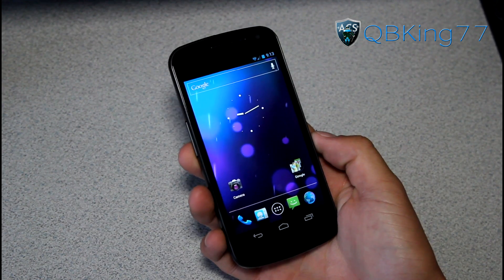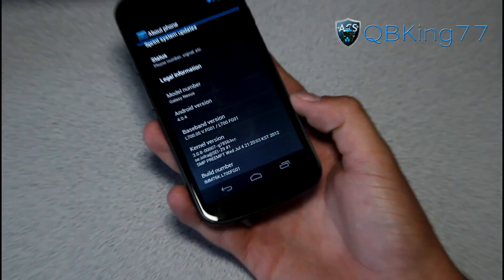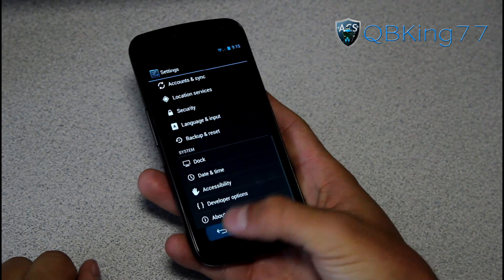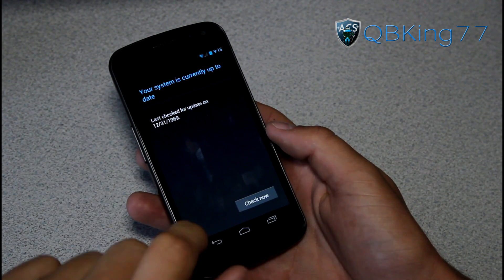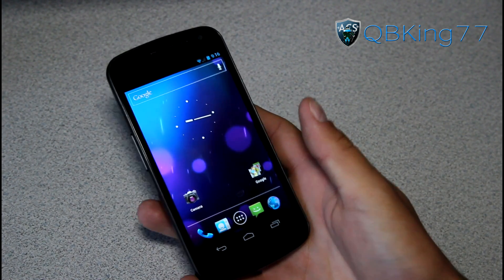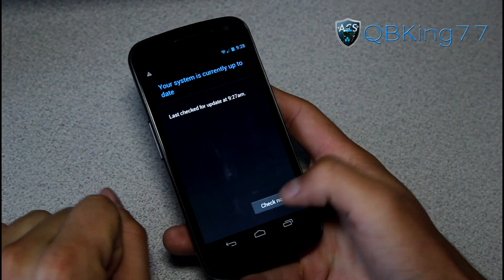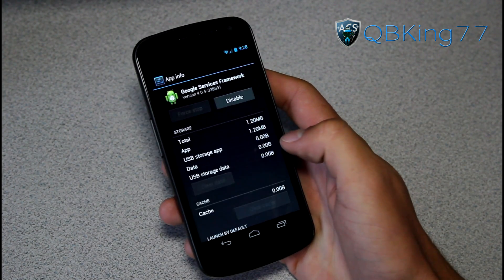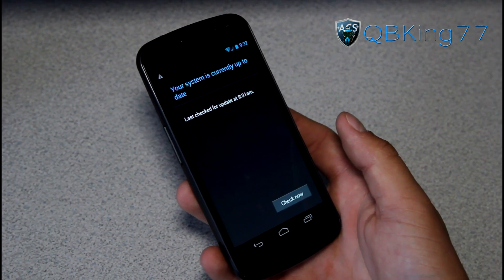How to Possibly Force the JB OTA Update on Sprint Galaxy Nexus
This video will show you a couple methods that have helped people force the Over the air update to Jelly Bean on the Sprint Galaxy Nexus. KEEP IN MIND THIS WON'T WORK FOR EVERYONE (It did not work for me). If all goes successfully, you will receive the FH05 OTA update to Android 4.1 Jelly Bean! Let everyone know if this works for you!